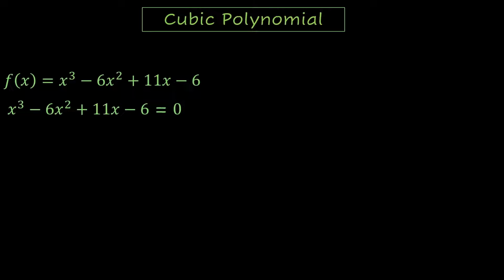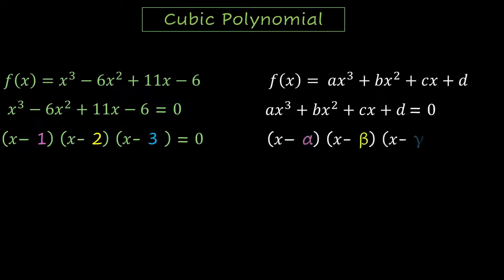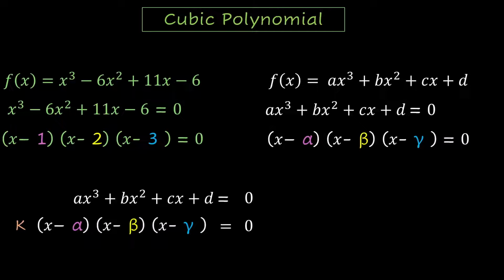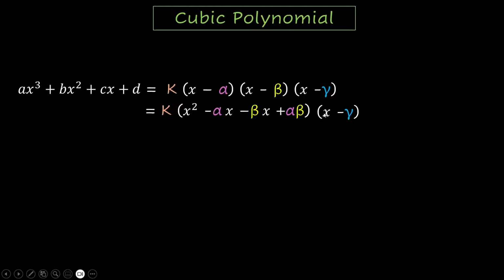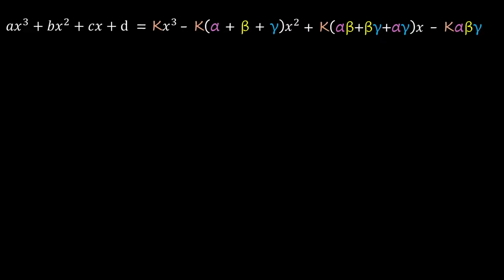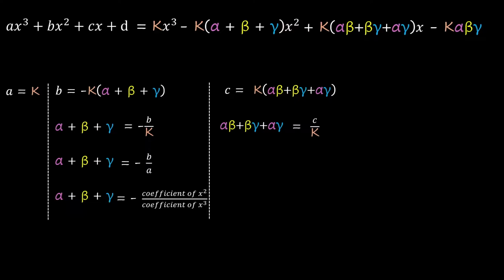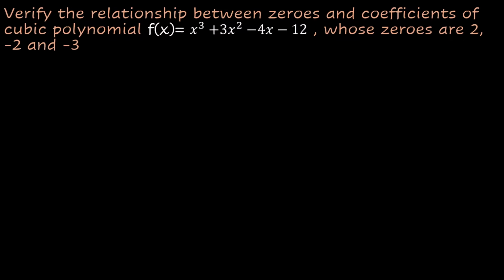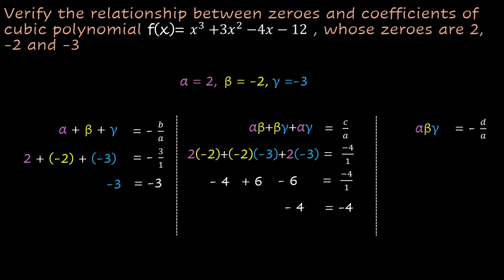Zeros and coefficients of a cubic polynomial | Polynomials | TG Grade 10 | Math | Khan Academy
Exploring the Relationship Between Zeros and Coefficients of a Cubic Polynomial. In this video, we uncover the fascinating link between the roots (zeros) of a cubic polynomial and its coefficients! From the standard form ax^3+bx^2+cx+d, you'll see how the relationships are derived using algebraic expansion and comparing terms.

With clear visuals and step-by-step derivation, this video makes complex math surprisingly approachable.
00:00 Finding the relationship between zeroes and coefficients of a cubic polynomial
06:19 Summarized the relationship
06:47 Practice Question

Created by
Mahak